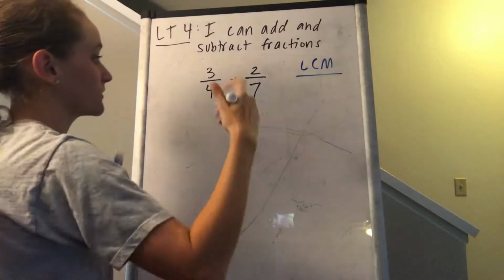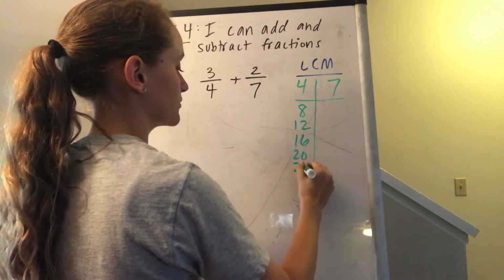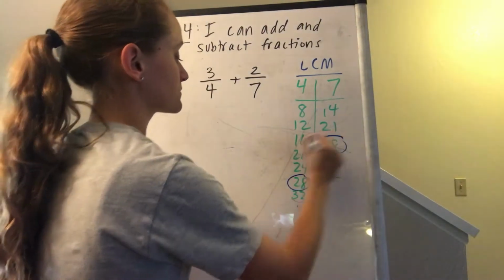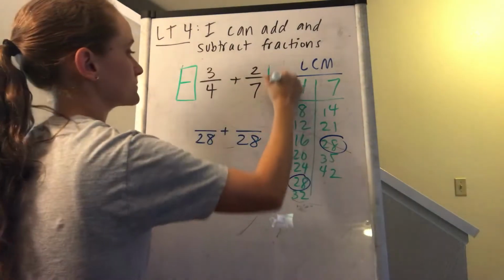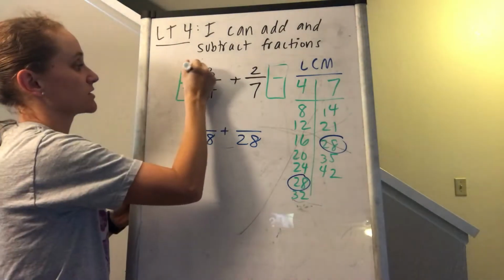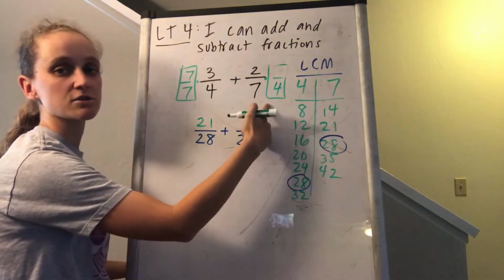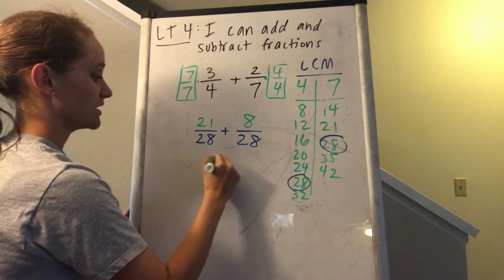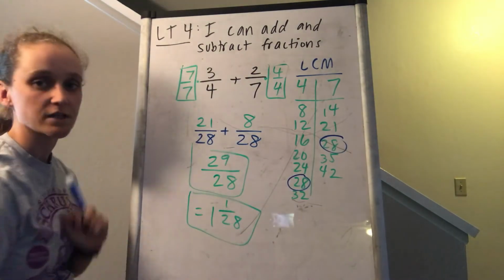How to add and subtract fractions